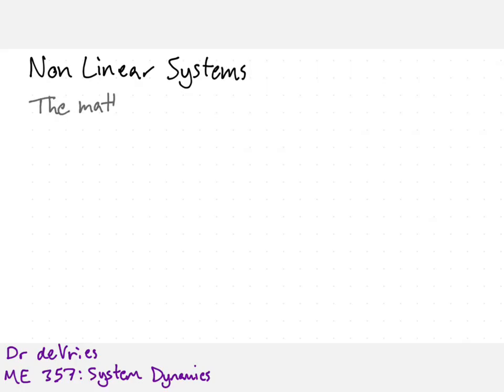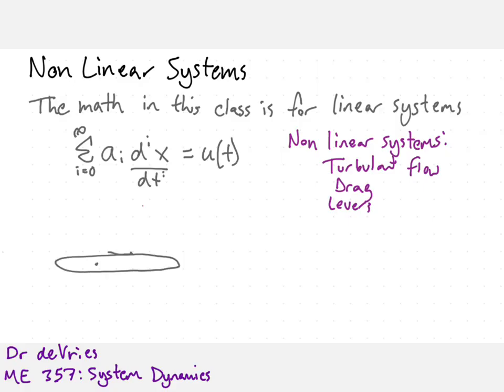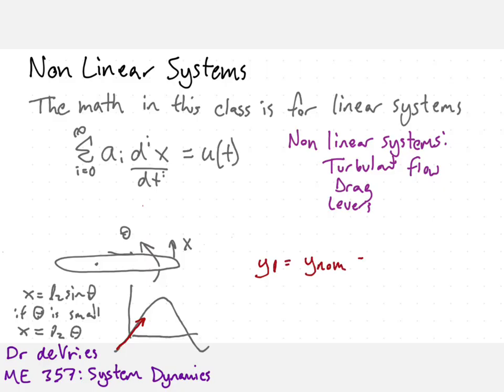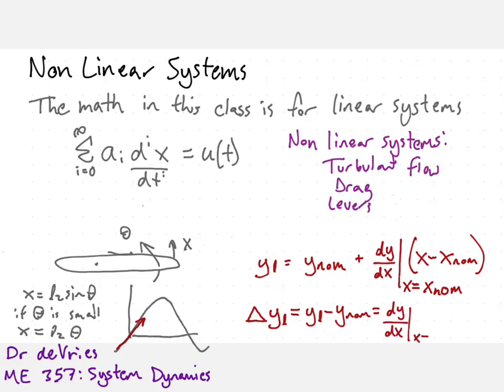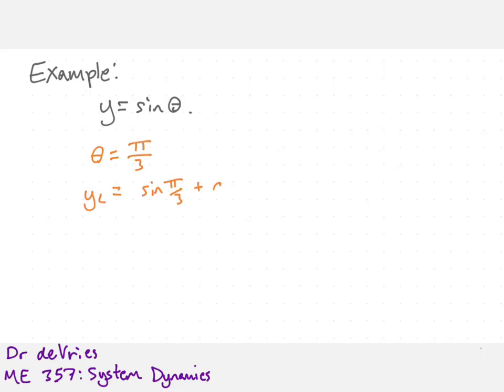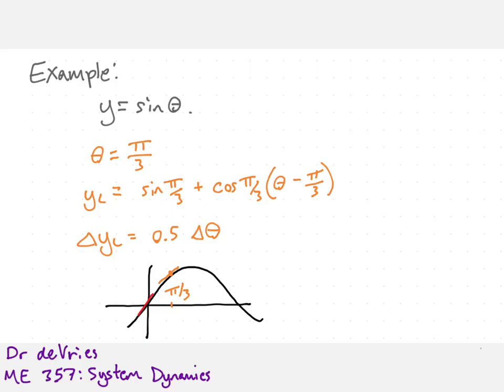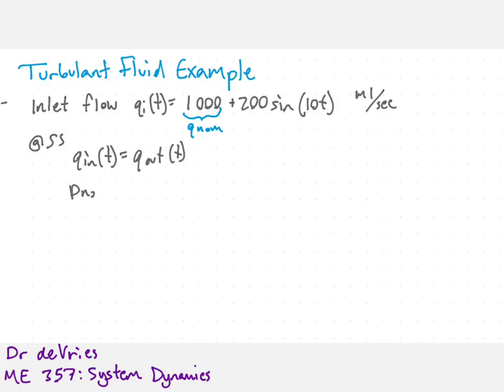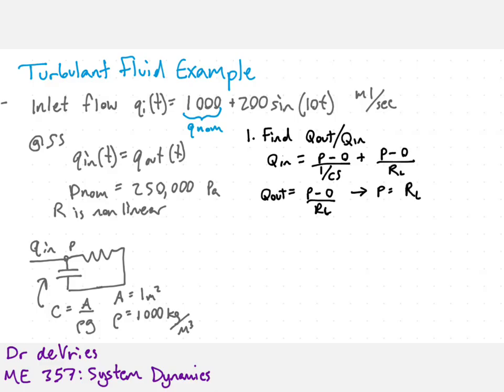DCS non linear systems